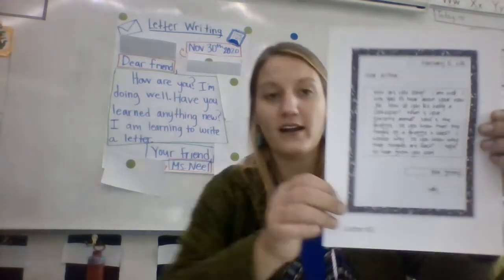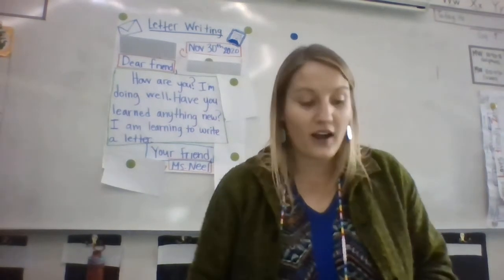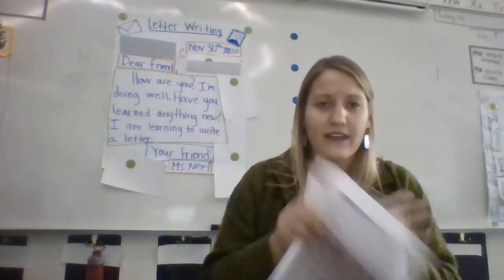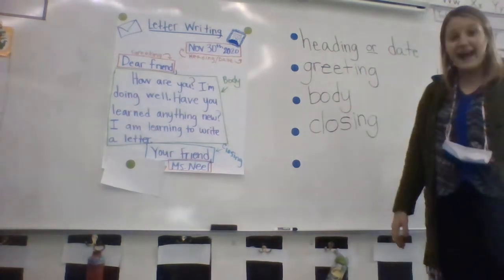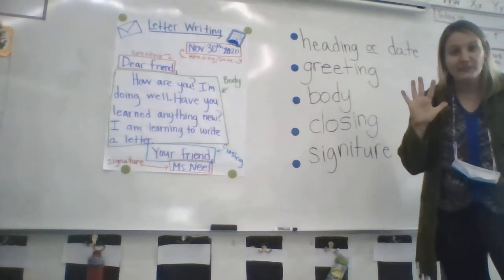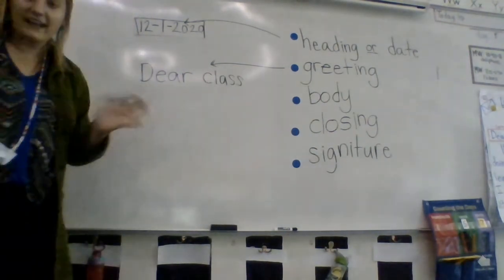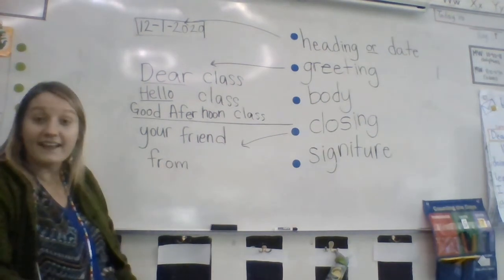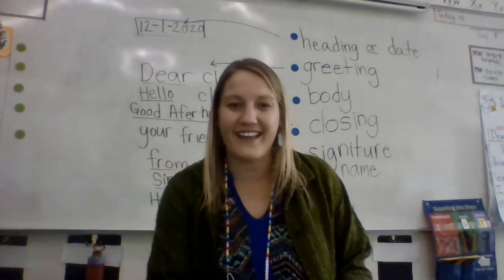Writing lesson #5 (components of letters)